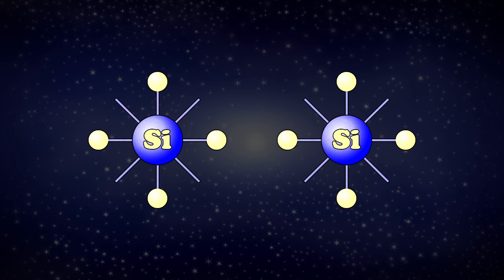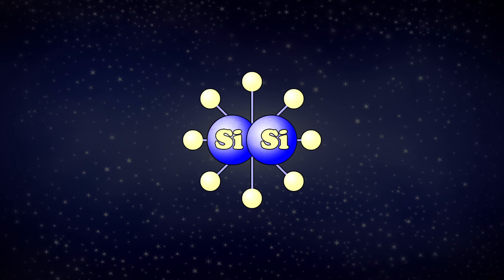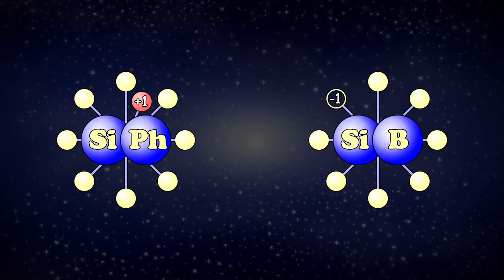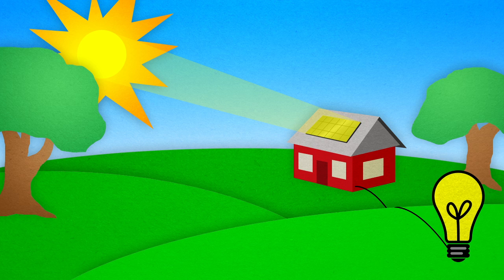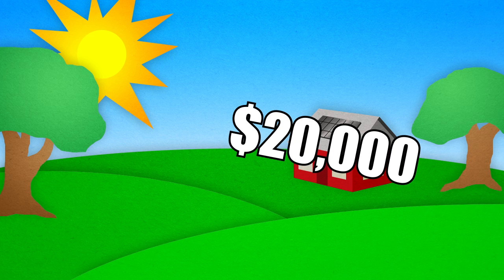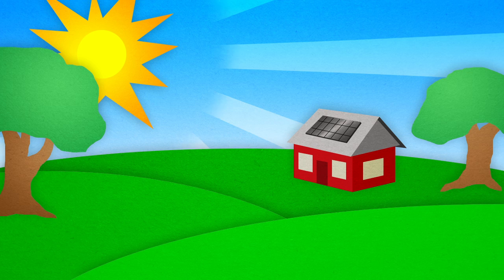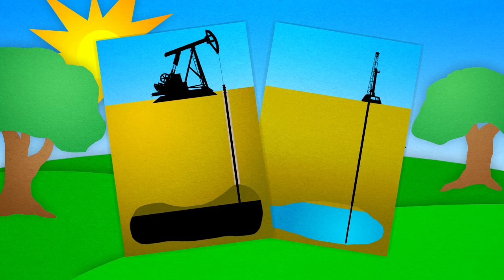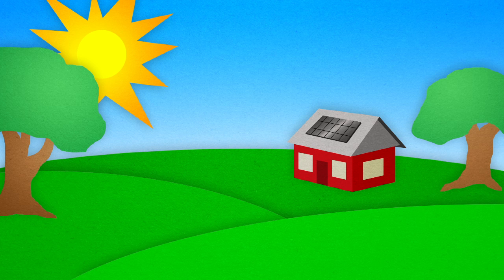Solar Power: Motion Graphic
This animated short is targeted toward a younger audience, simplifying how solar cells generate electricity, and the pros and cons of solar power.